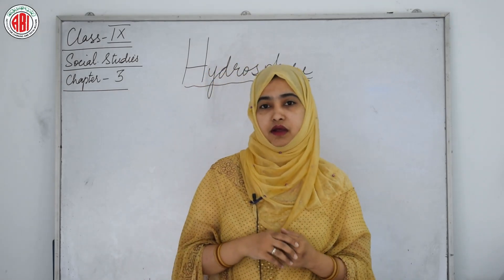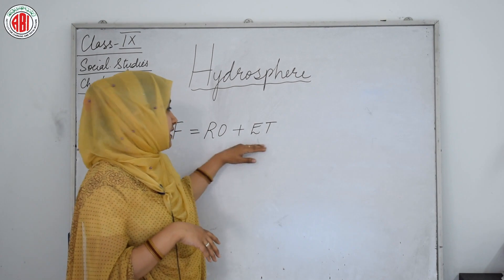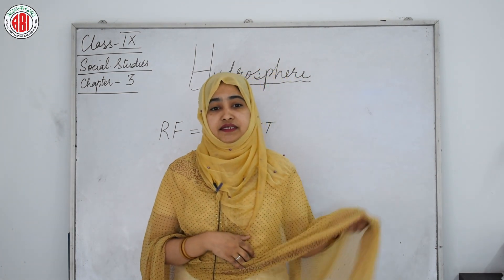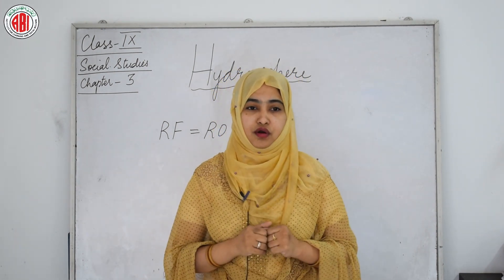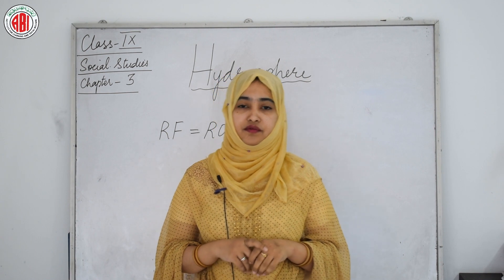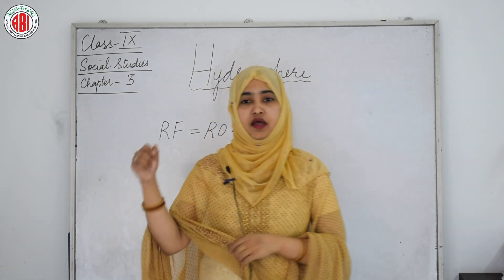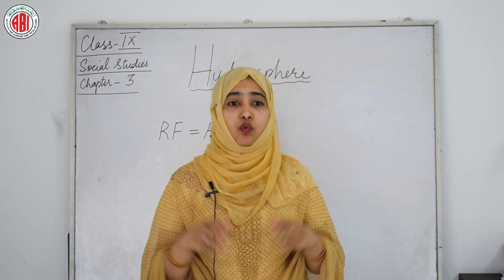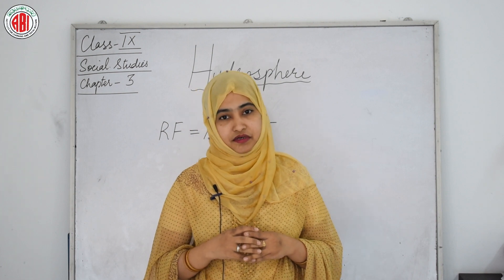9th Class_Social_Chapter 03_"Hydrosphere"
9th Class_Social_Chapter 03_"Hydrosphere"